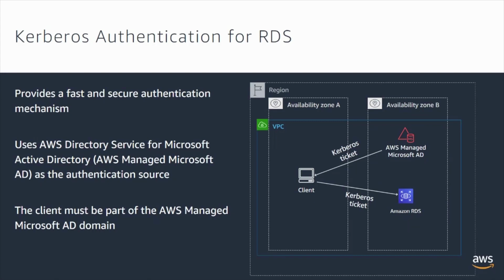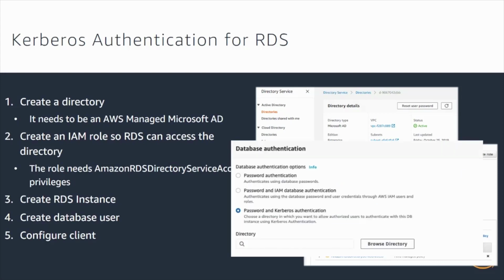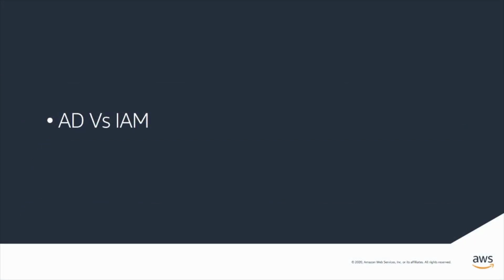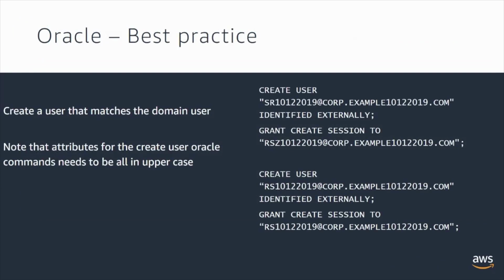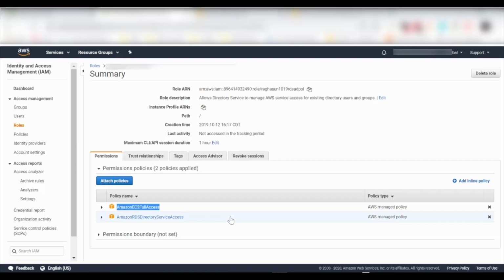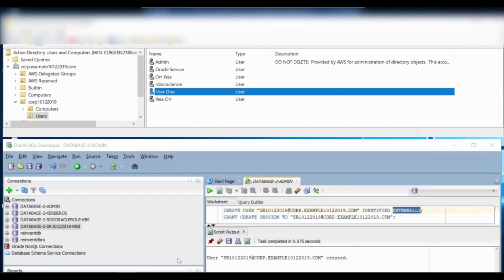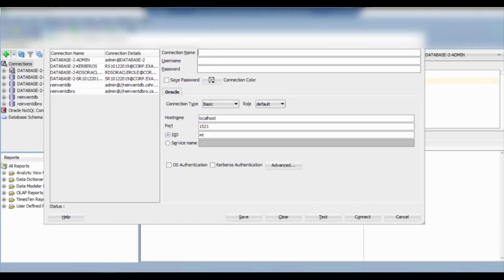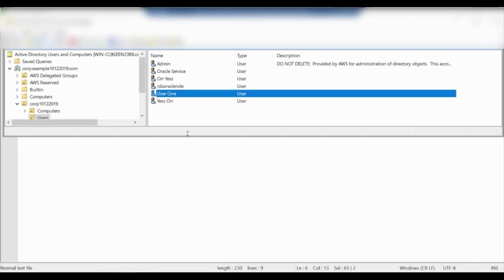Integration of Amazon RDS Oracle with AWS Directory Service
Customers can streamline database identity management by sourcing and managing all their user identities from Active Directory . It also enables you to reuse your existing Active Directory security policies such as password expiration, password history, and account lockout policies. Also, users will no longer need to remember yet another user name and password combination